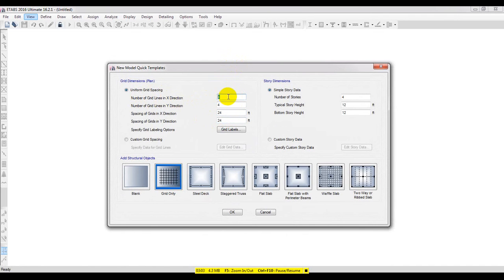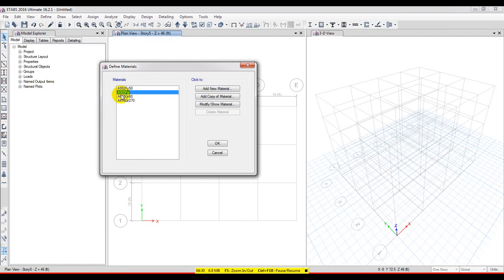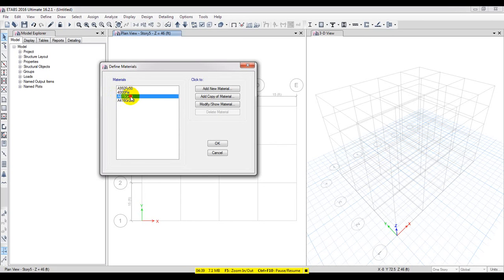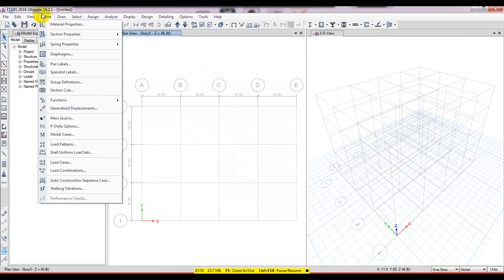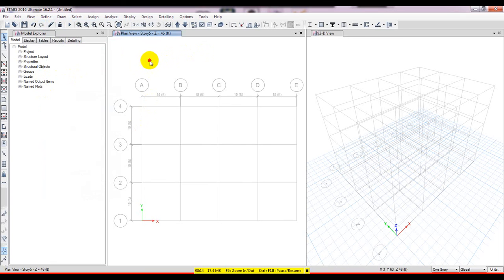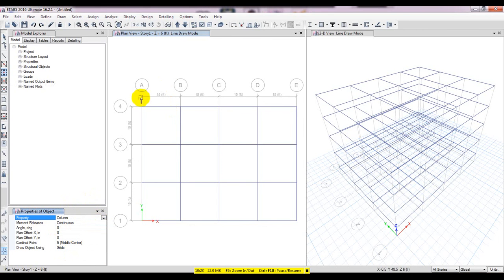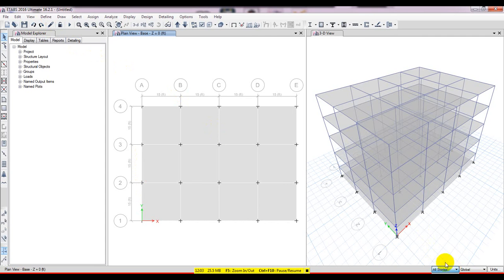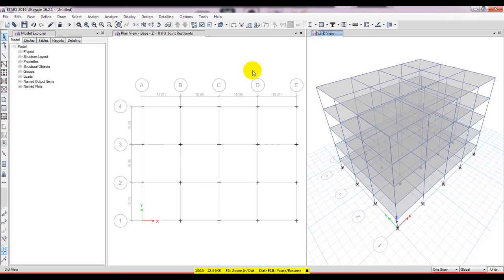Response Spectrum & Pushover Analysis In Etabs | Lecture-01